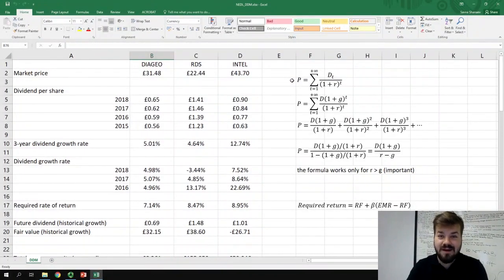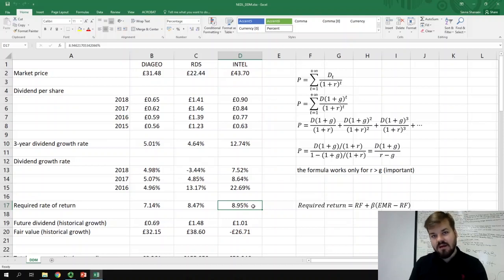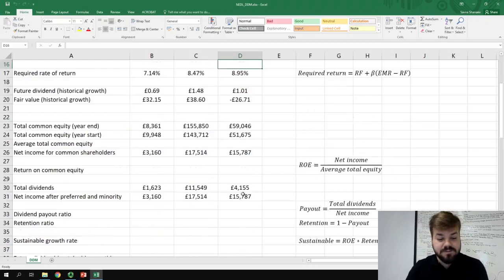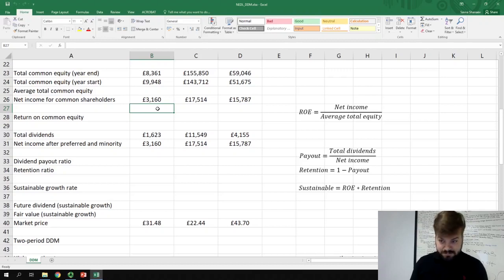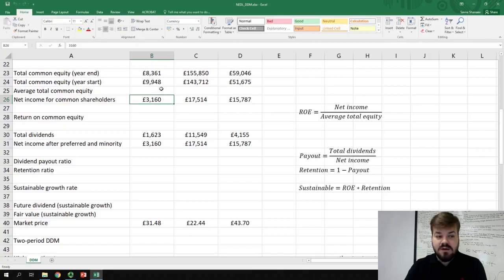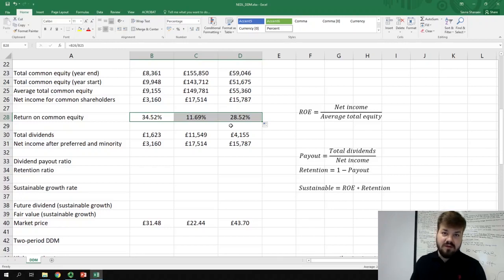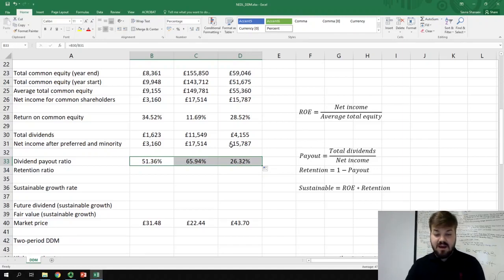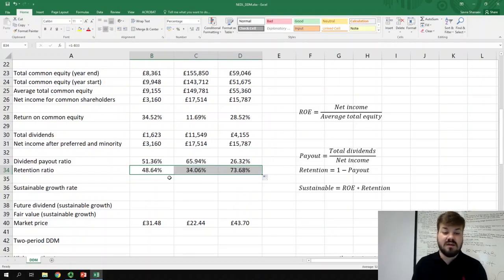Dividend discount model - using dividends to value stocks | Part 2: sustainable growth (Excel)(SUB)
Hello everyone!

In today's video, I'm going to continue explaining the dividend discount model. DDM is a very popular technique of stock valuation, based on the theory that the stock is worth the sum of all of its future dividend payments, discounted back to their present value. I will also demonstrate how to calculate it in Excel, using the data on Royal Dutch Shell, Diageo, and Intel Corp.